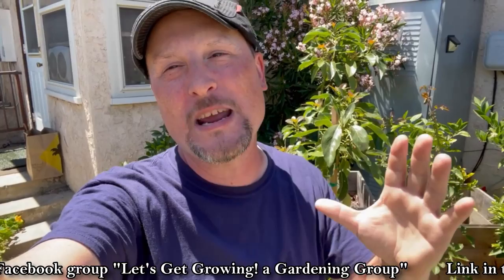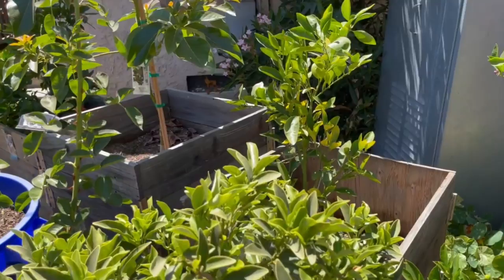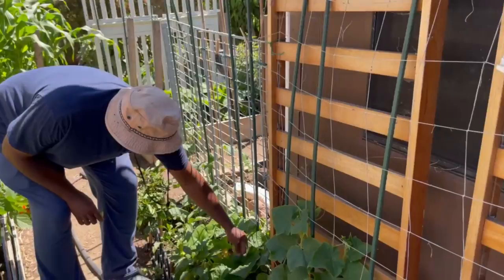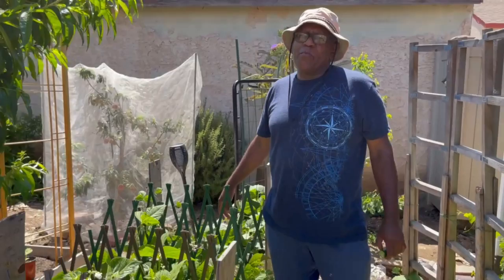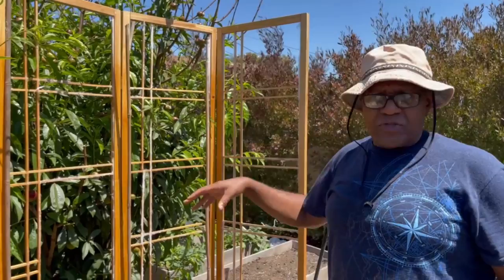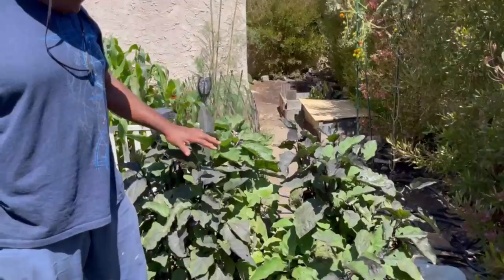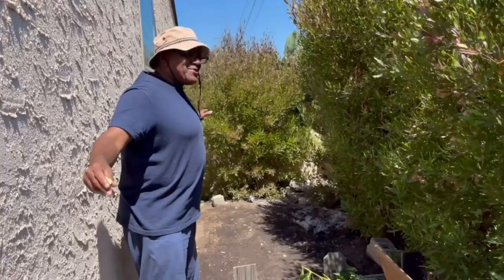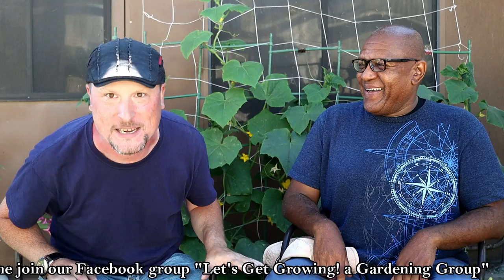Growing a Passion for Gardening | with Urban Gardener Wayne Elgin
Episode #133

In this episode, we visit with a regular contributor to our channel's Facebook group "Let's Get Growing! a Gardening Group."
Wayne Elgin invites us to his Los Angeles urban home garden. Where he gives us a look at all of the fantastic things he is growing to supply himself with nearly 100% of the produce he consumes, and if they are lucky, his friends and neighbors get a piece of the bounty too.

Go old school and leave a message on our Voicemail Line:
(458) 246-UGOR (Urban Gardener ORegon)
          8.4.6.7.